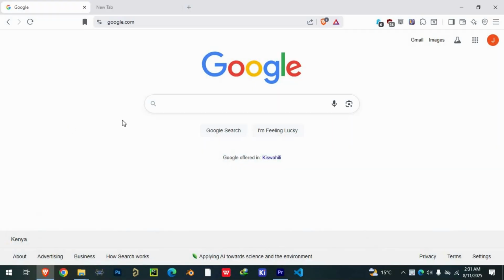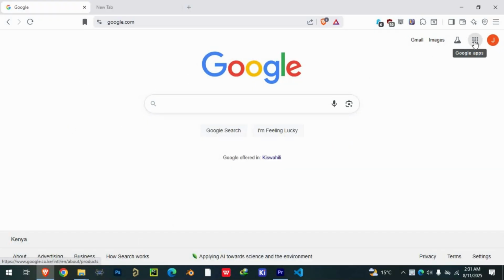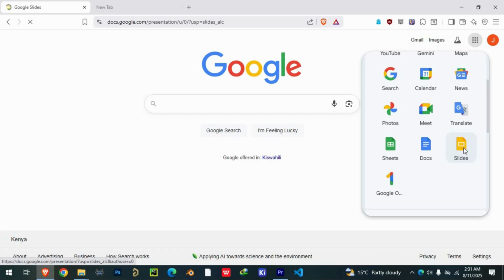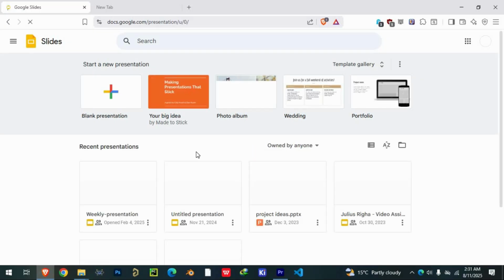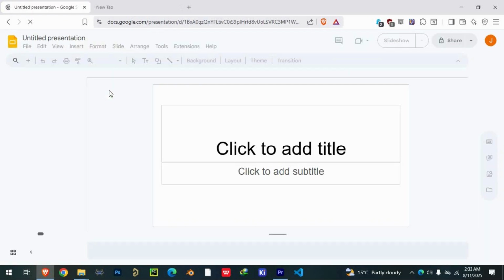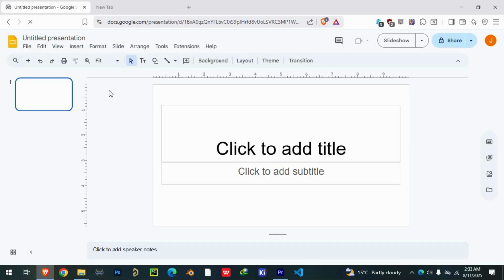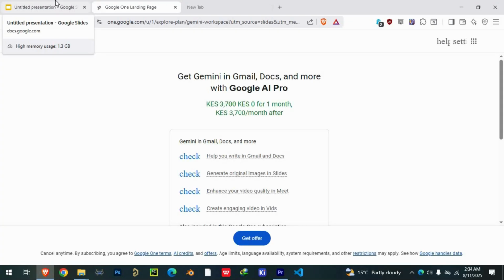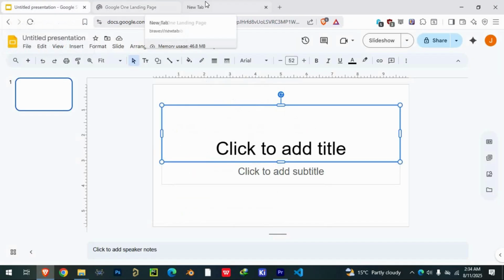How to Generate Presentation Slides with Gemini AI in Google Slides [2025 FULL GUIDE]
In this full guide, I’ll show you how to use Gemini AI inside Google Slides to automatically generate high-quality, well-designed presentation slides in.

Gemini AI, Google Slides, presentation tips, slide design, AI presentation tool, create slides, how to use Gemini, 2025 guide, presentation software, AI in education, Google Slides tutorial, slide generation, digital presentations, tech tutorials, AI tools for presentations, presentation automation, visual storytelling, effective slides, productivity tools